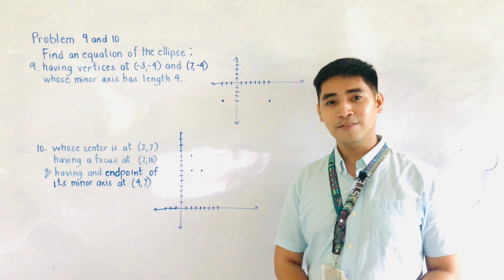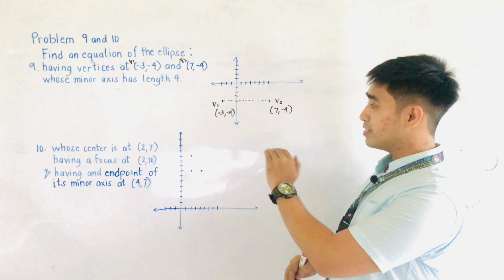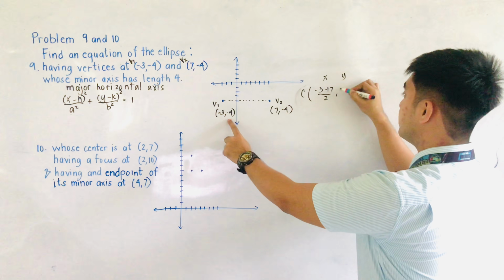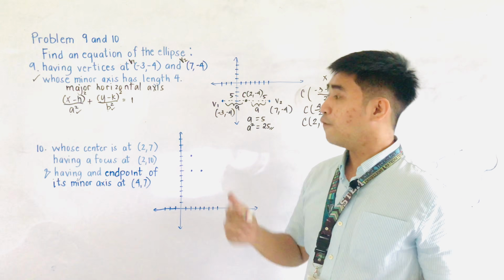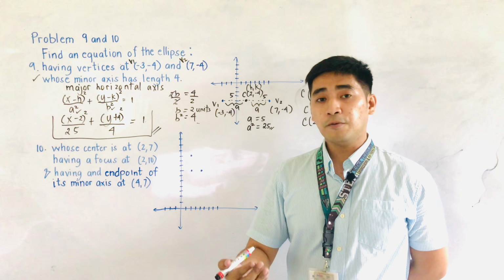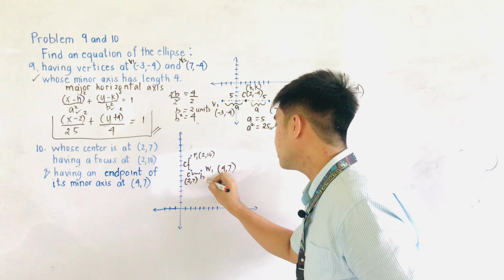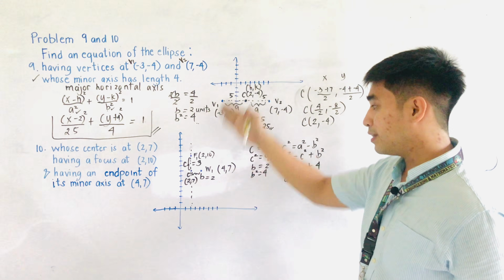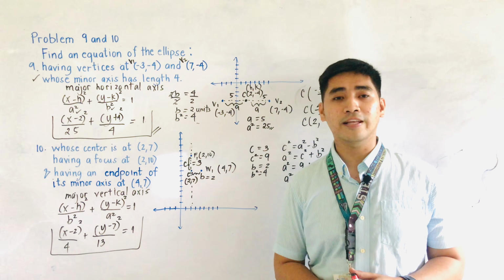Ellipse | Problems 9 and 10 | FIND THE EQUATION OF AN ELLIPSE GIVEN DIFFERENT CONDITIONS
Finding an equation of an ellipse given different conditions